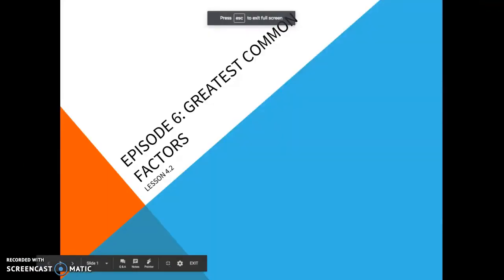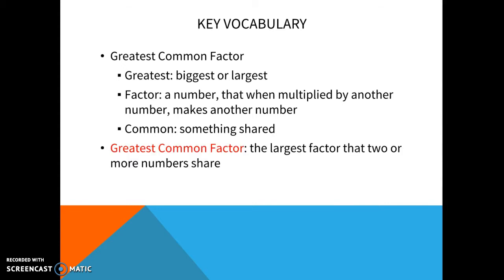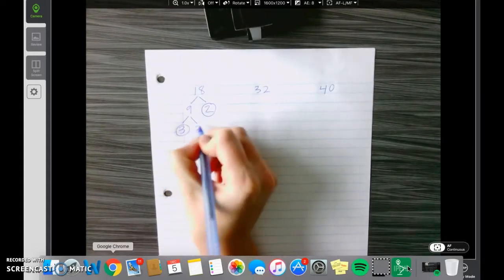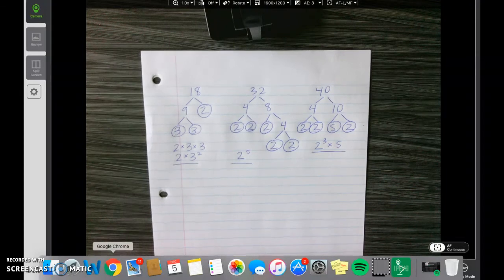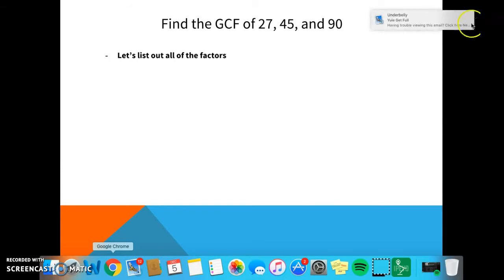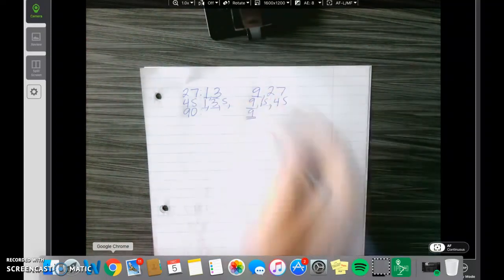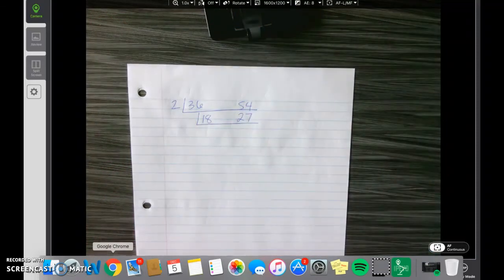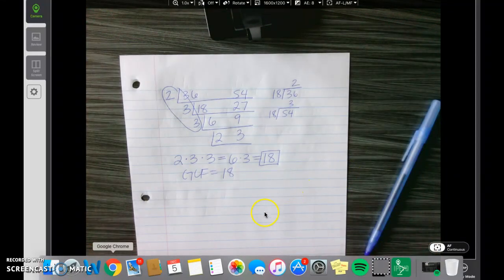17 - 18 Episode 6: Greatest Common Factor